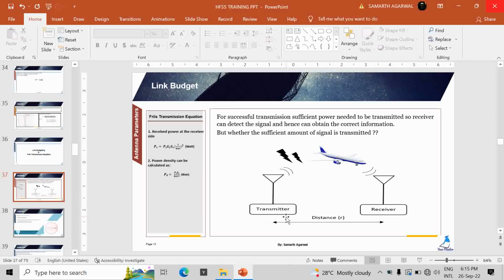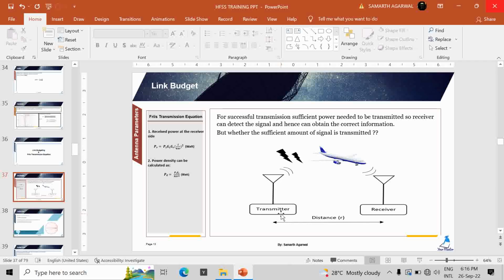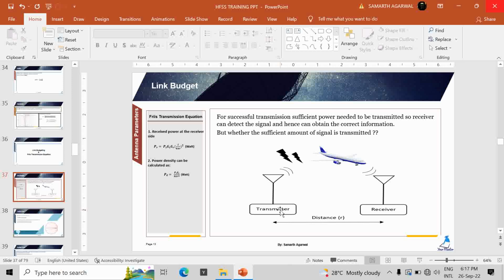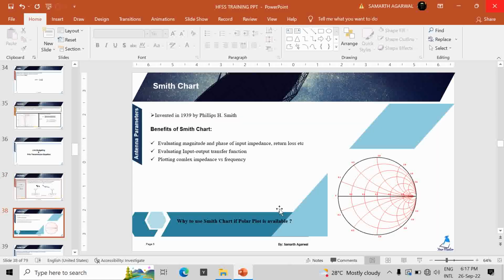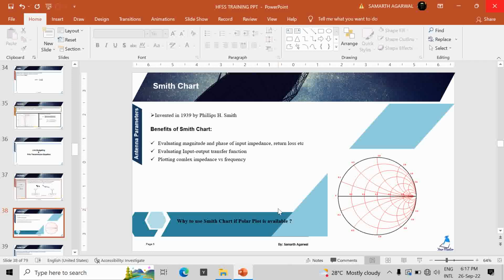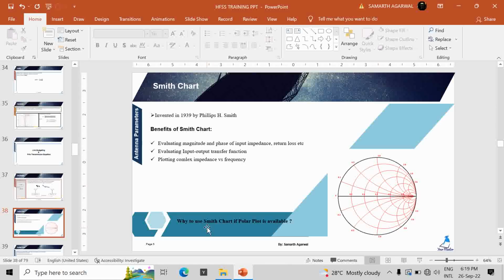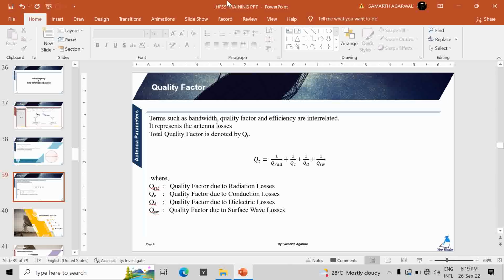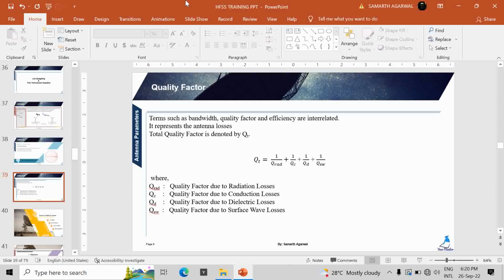Smith Chart | Quality Factor | Antenna Designing with Equations | YOURMENTOR